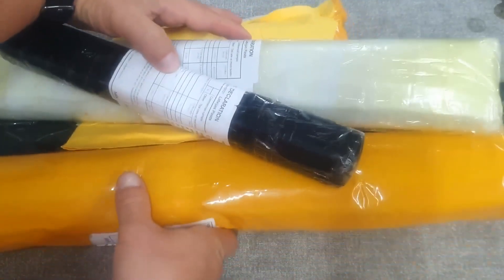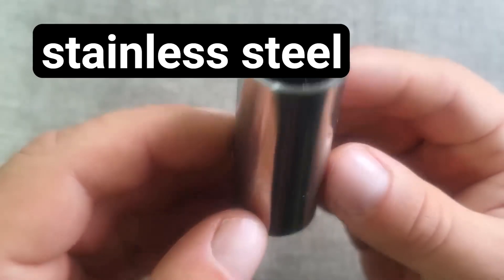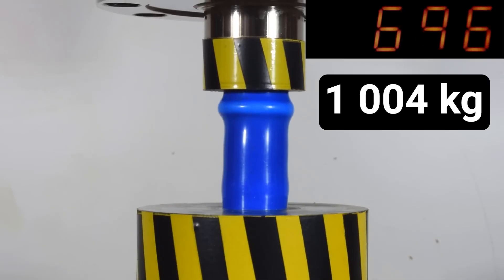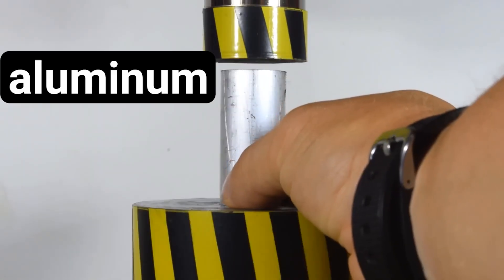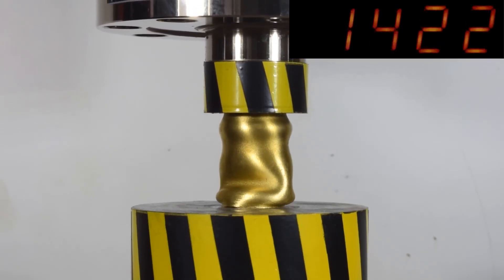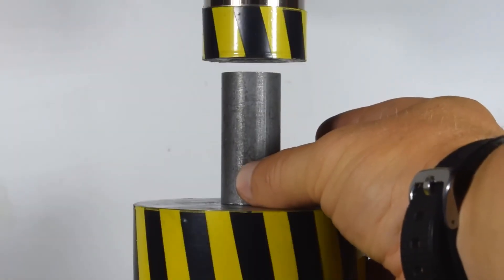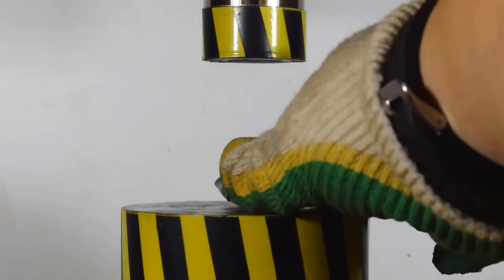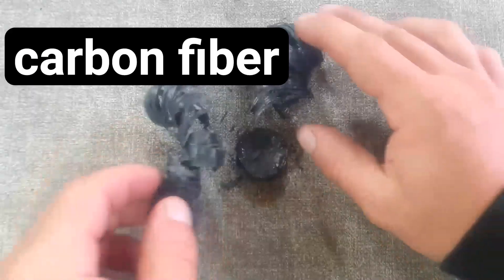HYDRAULIC PRESS VS TITANIUM AND CARBON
We test for strength with a hydraulic press pipes made of different materials, titanium, carbon, brass, pvc, steel. Which material is stronger. Challenge.